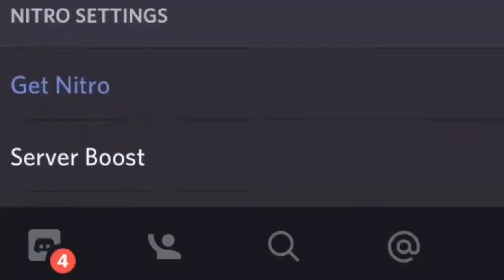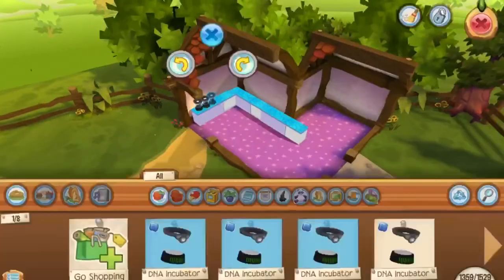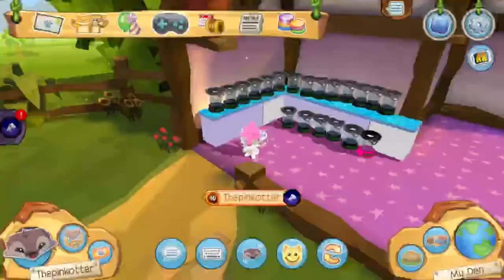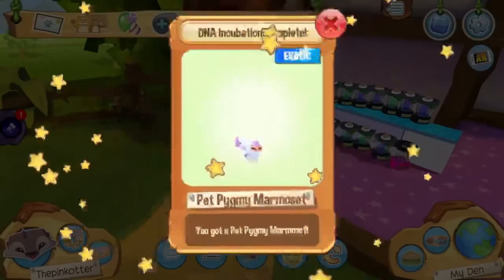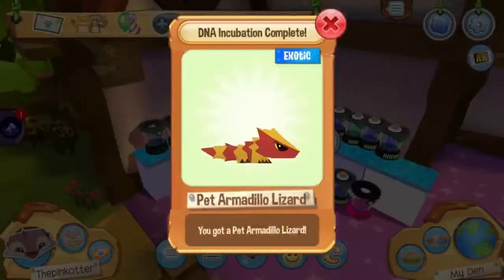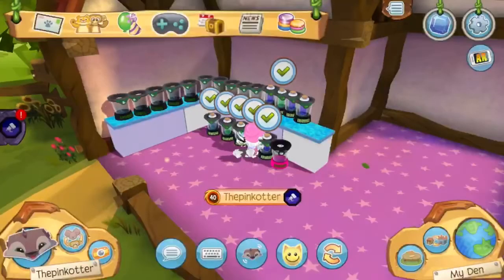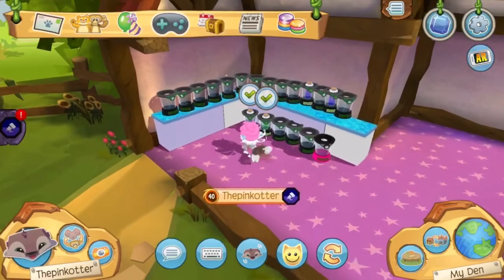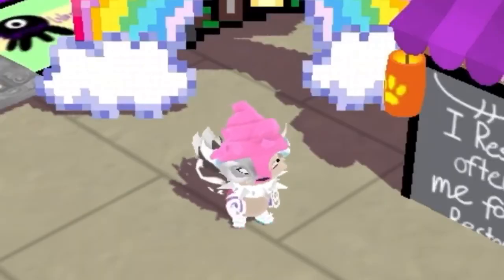HATCHING 19 DNA VIALS IN ANIMAL JAM PLAY WILD! (I got a solid lizard!!)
Hello everyone!!! Welcome to my description!!! 💕 💕
I got a frickin discord!!! Y’all go follow me 😎 💕

💞VOICE ACTORS💞
Commander Otter: Warriør2213 (Discord user)

Dixen: Sheep#9102 (Discord user)

Nina: creativeusername#3595 (Discord user)

Solider 1:  NASABound07#3905 (Discord User)

Professor Lincoln: Warriør2213  (Discord User)

I am wanting more voice actors! If you would like to be one then please buddy me on discord! User: Warriør2213

About me!!! ❤️
Name: Commander Otter ⚔️
Username: Thepinkotter 💕
Sexuality: Straight 🖤🤍🖤🤍
Taken?: Yes
Age: 13
Favorite color: ❤️🎈🍎🍓🍒 RED TO DA ROOF
Favorite food: Tacos!! 🌮 🌮
Least favorite food: Spaghetti 🍝 🍝
Do I have any siblings?: Yes, I have a brother 👦
One word to describe me: Fearless 🗡
Favorite YouTube series: Escape The Night 🐺
Weakness: None at the moment 😇
Religion: I am a child of God and I will forever be a Christian!
Dream job: A judge or profiler
What I am looking for in aj: I am looking for conch helmets, not the pink kind but any other color.
Youtubers that I strive to be like: Bepper, Aparri, LeamonPuppy, Flamingoop, Pawalunar, & Wisteriamoon so far!!! :D
Note from Commander Otter herself,
Attitude reflects Leadership. ⚔️ Join me, and together, we can defeat the evil being spread across animal jam. Join my army, you shall be a knight with shining armor. You will be crowned kings/queens of my channel & will sit on thrones for serving animal jam beautifully.
                                     ~Commander